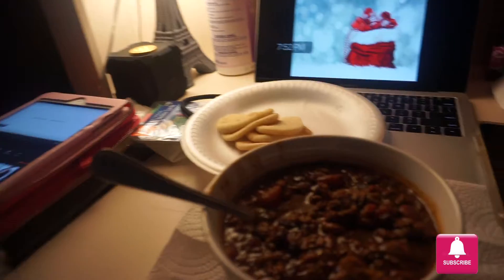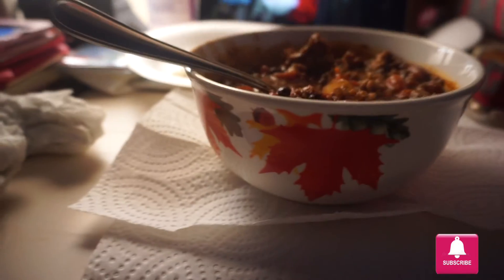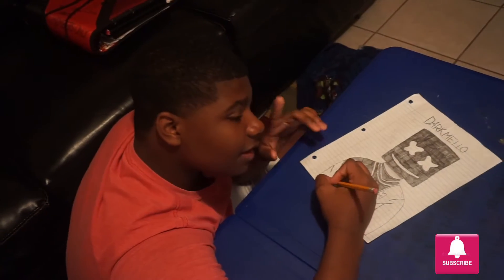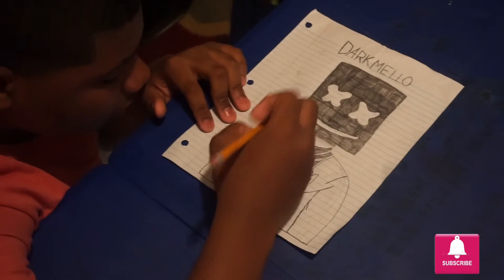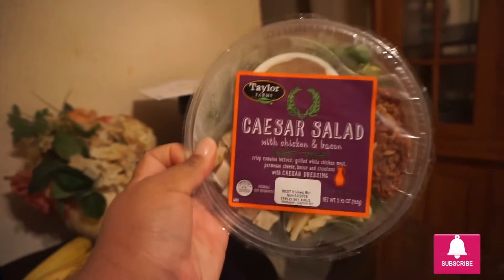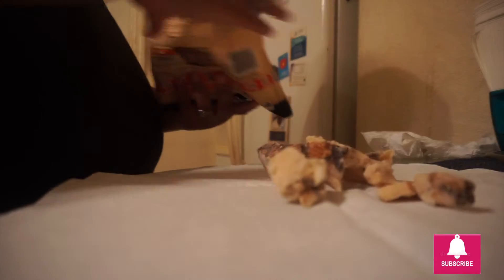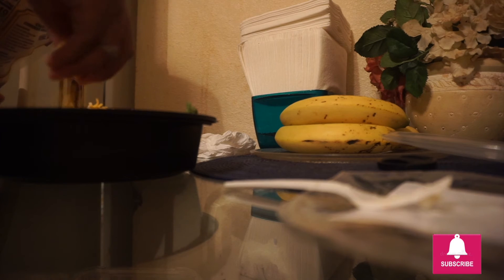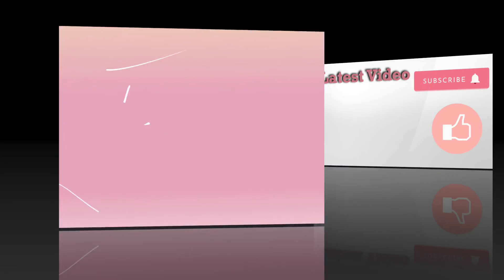A Week In My Life: Nov-5th-8th....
I felt like I've been slacking a little bit, so I decided to post some of my week these past three days.